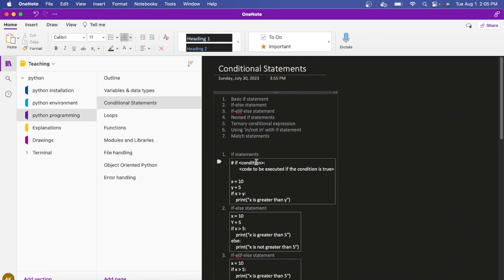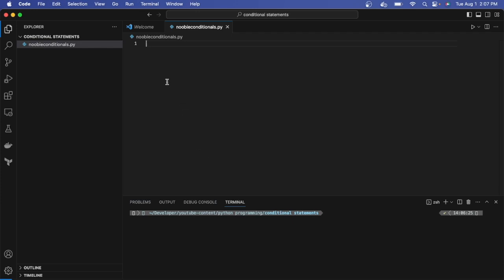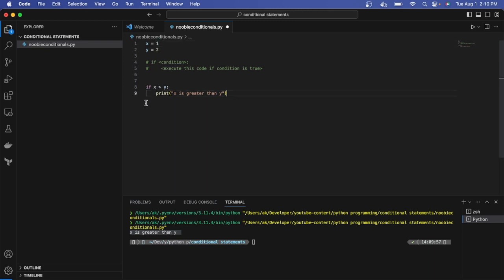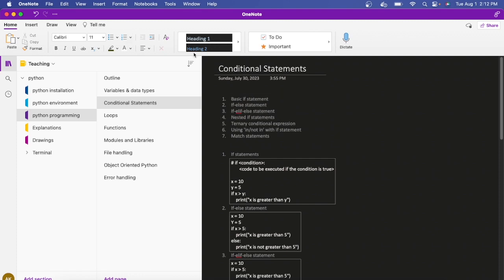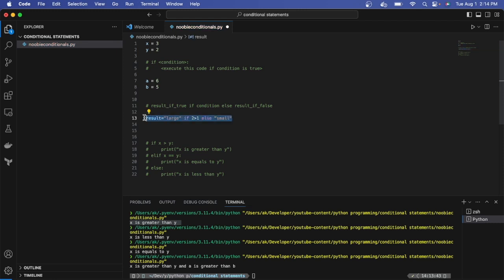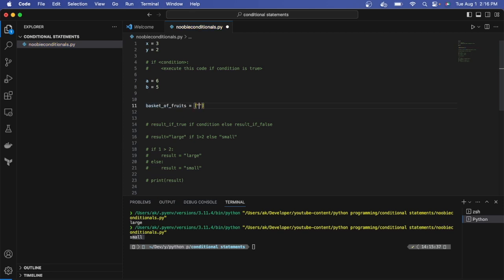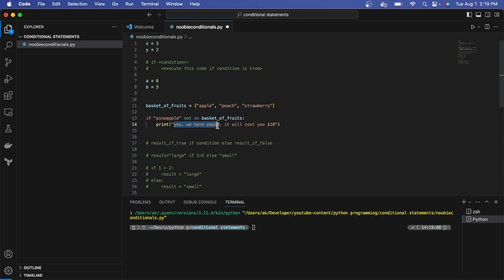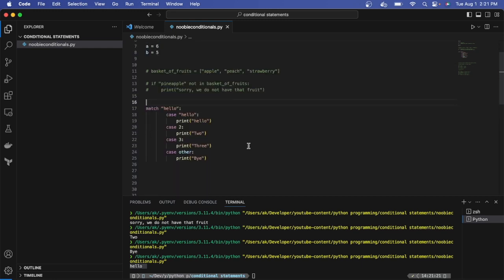Mastering Python Conditional Statements: A Step-by-Step Guide for Beginners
Welcome to my comprehensive guide on Python conditional statements and match statements! If you're new to programming or seeking to strengthen your Python skills, you've come to the right place. 🐍💻

In this tutorial, I'll delve deep into the world of Python's conditional statements, including the traditional 'if-else' statements, as well as the powerful 'match' statements introduced in Python 3.10. These are essential building blocks for creating intelligent and dynamic programs, allowing you to make decisions based on specific conditions and streamline your code. ⚙️🧠

Here's what you can expect in this video:

1. Introduction to Conditional Statements:
   - I'll start by introducing you to the concept of conditional statements in Python and their significance in programming.
   - Learn about the fundamental components, such as 'if,' 'else,' 'elif,' and how they control the flow of your code. 🚦🧭

2. Basic Syntax and Usage:
   - Dive into the syntax of conditional statements with clear and concise examples, making it easy for beginners to grasp the concepts.
   - Understand how to write simple if-else statements to handle basic decision-making scenarios. ✔️✅

3. Nested Conditional Statements:
   - Unravel the power of nesting conditional statements to handle intricate scenarios efficiently.
   - Learn how to structure your code for better readability and maintainability. 🔄🏗️

4. Introduction to Match Statements:
   - Get a sneak peek into the new 'match' statement introduced in Python 3.10.
   - Understand how 'match' statements provide a more concise and expressive way to handle multiple conditions. 🎯✨

Whether you're a student, hobbyist, or aspiring developer, understanding Python conditional statements and match statements is a foundational skill that will unlock endless possibilities in your coding journey. 🌟🔓

Let's embark on this learning adventure together! Happy coding! 🚀🎉